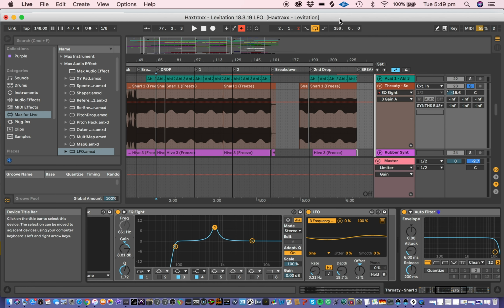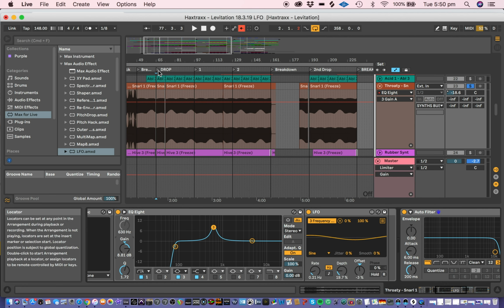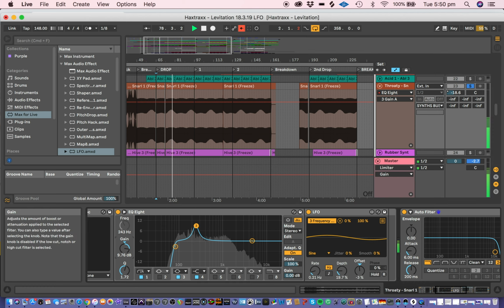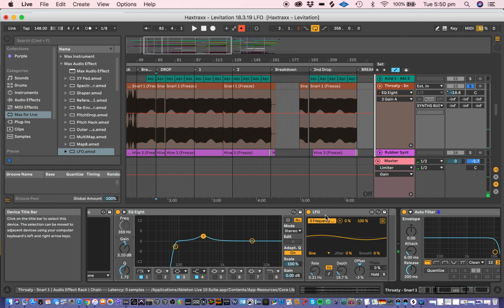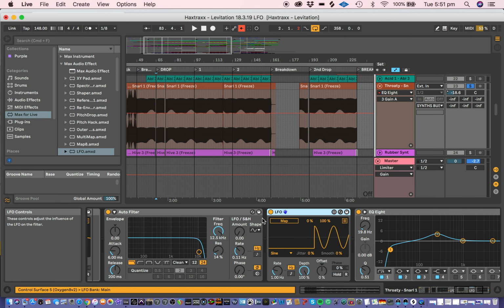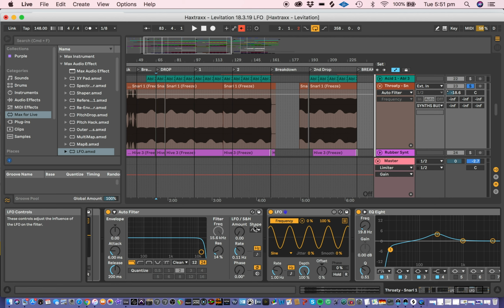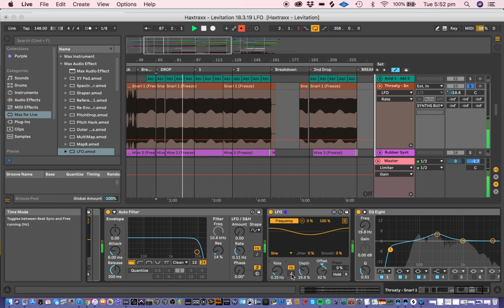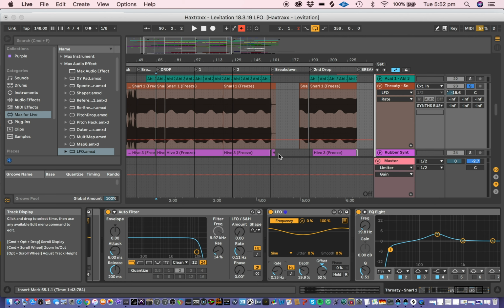How to use Max for Live's LFO Audio Effect Unit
This is a short tutorial on how to map Max for Live's LFO to parameters in Ableton